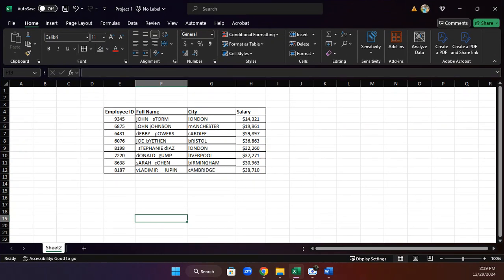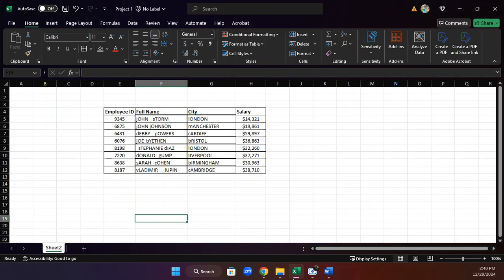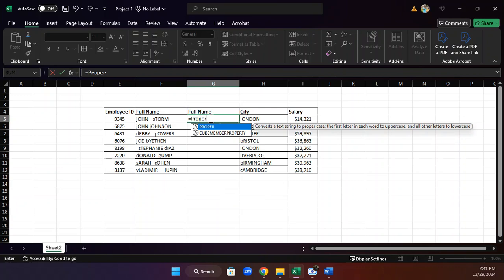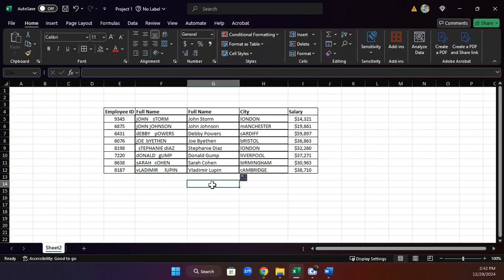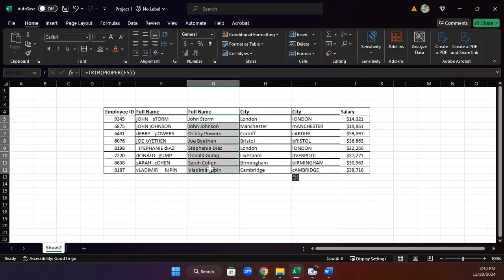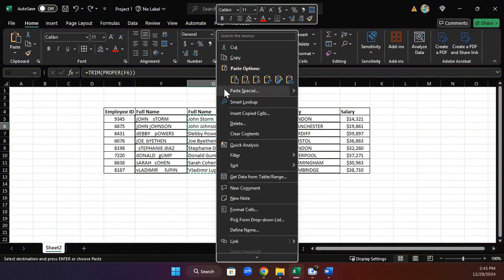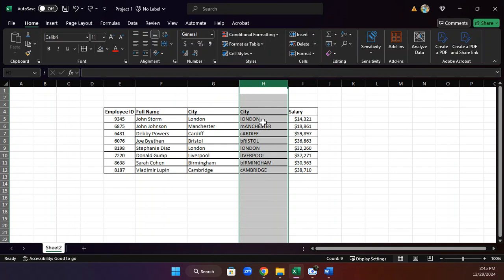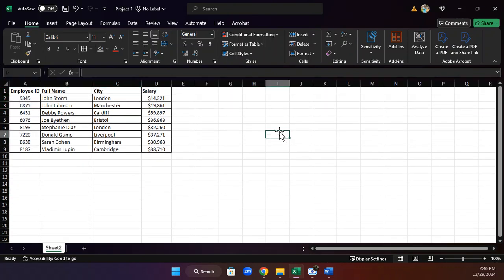How to Remove Extra Spaces and Fix Capitalization in Excel